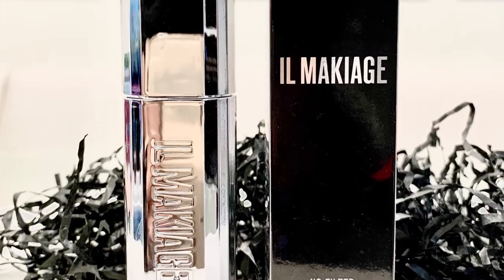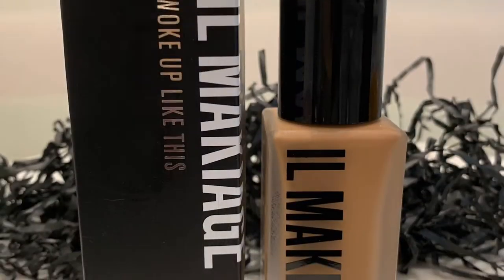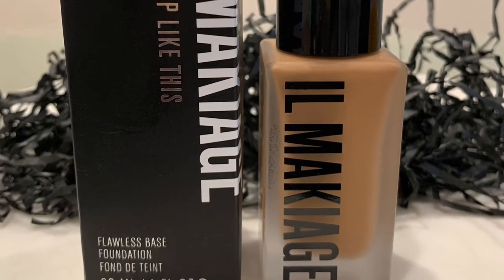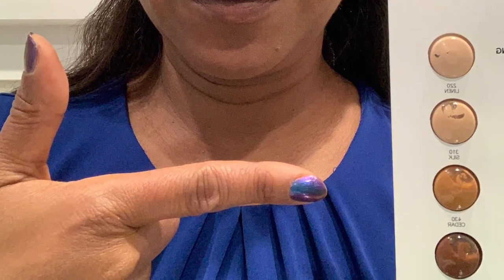IL MAKIAGE NO FILTER PRIMER & FOUNDATION WOKE UP LIKE THIS 165 INVESTIGATION!!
In this Video, I investigated IL MAKIAGE WOKE UP LIKE THIS FOUNDATION 165 & IL MAKIAGE NO FILTER PORELESS BASE SMOOTHING PRIMER. @ilmakiage

The primer did go on smoothly and filled in the fine lines and large pores. Nothing suspicious her. It reminded me of studio fix primer in texture, except for ILMAKIAGE was a bit lighter and felt barely there. I did like the flawless results of the primer so I kept it. This primer was arrested and will be held by me. I like it that much. I do recommend the primer.

Mistaken Identity on my part.  Maybe there was a misunderstanding on the quiz, but it was too light and yellow for me.  I the color made me look chalky ing some areas and it did not blend well on my forehead and cheeks, but it clung onto my chin and upper lip area (the dry areas on my face). I did use a moisturizer before applying the primer and foundation.  After some time, the foundation did look flawless on my skin.  I looked much younger for my age.  I wished I had a perfect match.  I did release this product and returned it.  I did not request an exchange either.
Case closed.

I did the try now buy later and kept the primer but sent the foundation back.